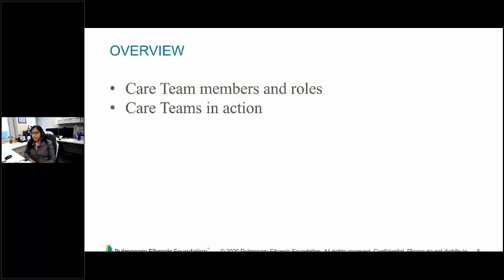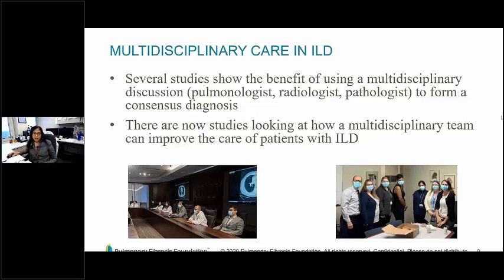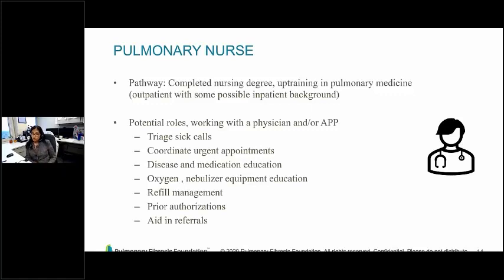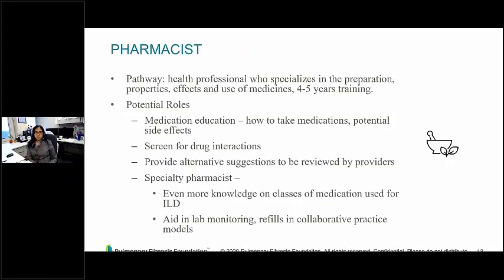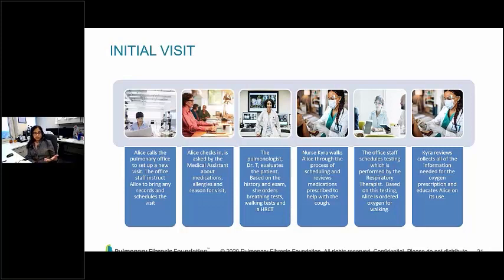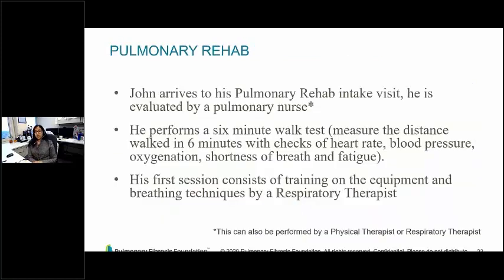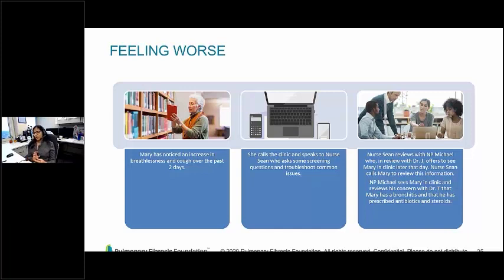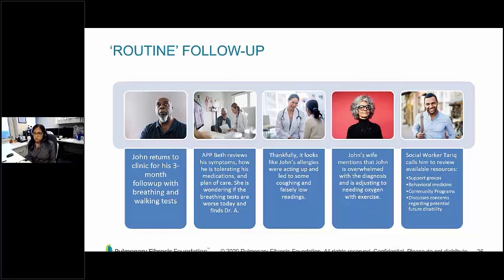Caring for PF Patients: Healthcare Providers You Should Know | PFF Disease Education Webinar Series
During your clinic appointments, you may be seen by a pulmonologist, a nurse who specializes in interstitial lung disease, a respiratory therapist, and other healthcare providers who are all working to help manage your disease. Join us on Wednesday, December 1 at 2:00 p.m. for this informative webinar of an overview of the various healthcare professionals who work together to diagnose, treat, and care for people living with pulmonary fibrosis and interstitial lung diseases. Learn more about their unique roles and responsibilities, and how their work impacts your care.